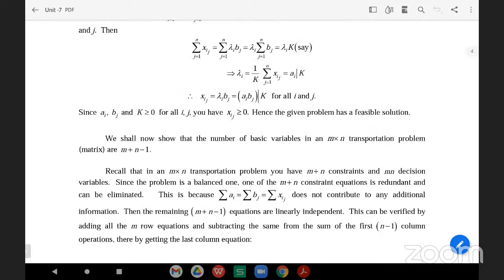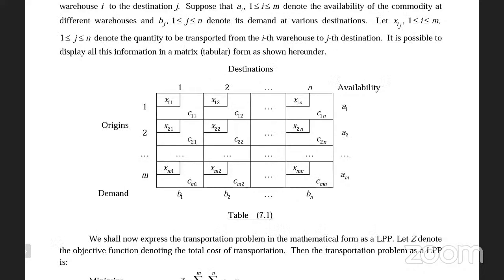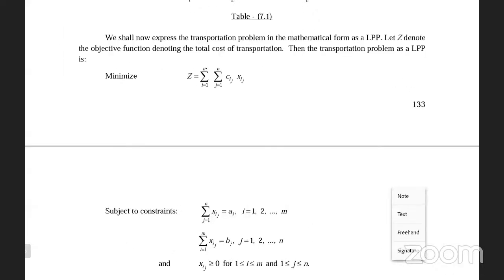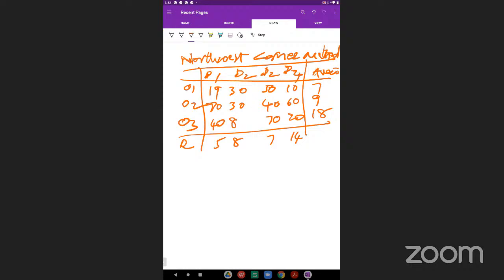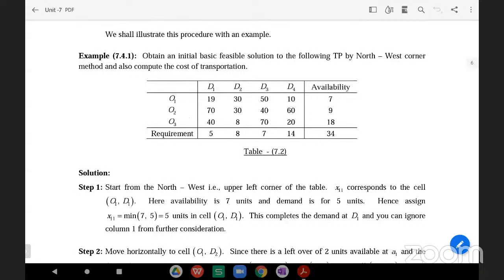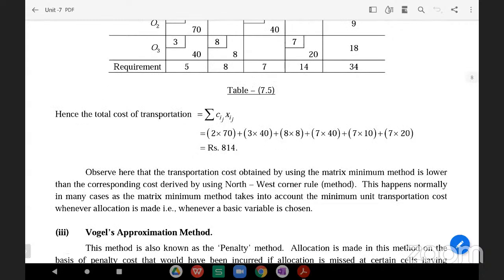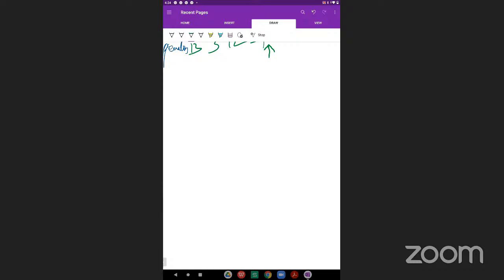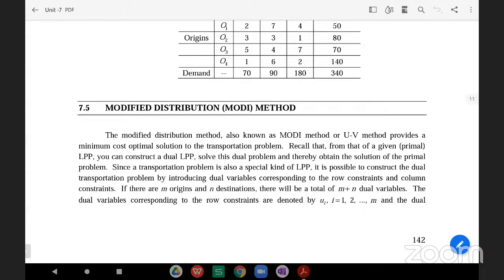MSc II Year-Mathematics-(EM) Course-10 - (A) and (B)